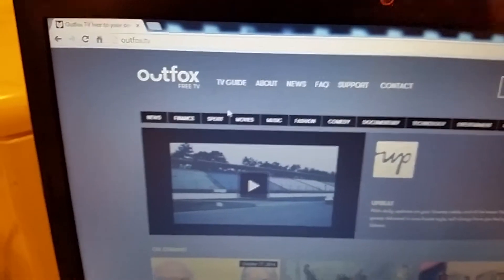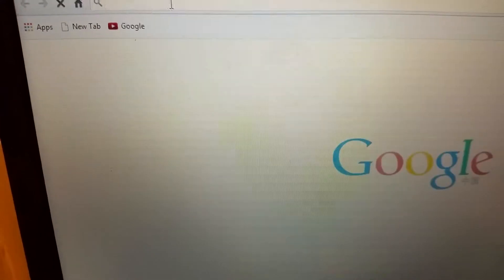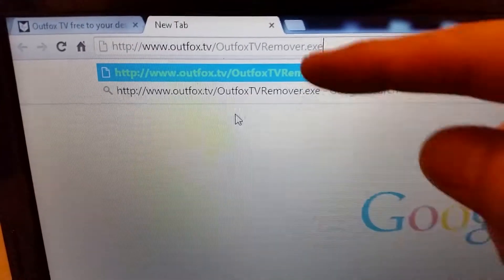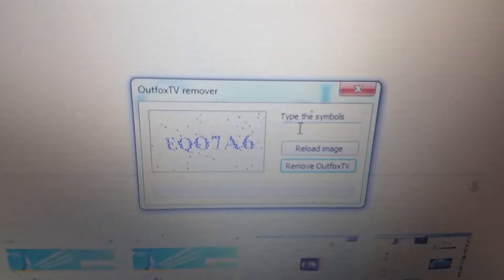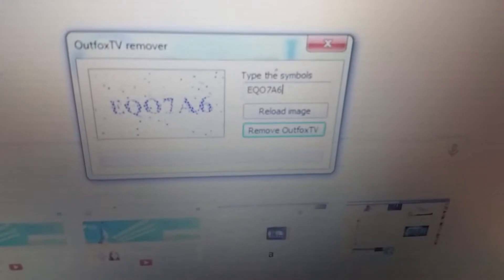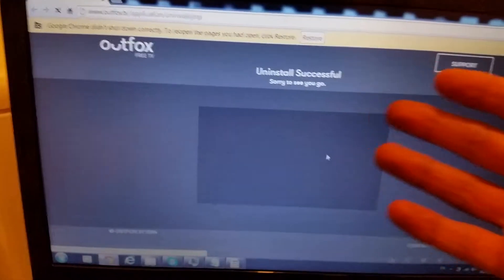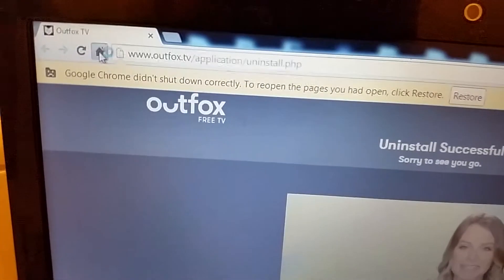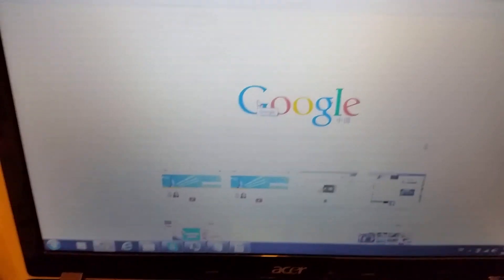Remove OUTFOX.TV in 32 Seconds on All BROWSERS: Google Chrome, Internet Explorer & Mozilla FireFox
Literally get rid of outfox.tv on all your browers in 32 seconds. Outfox came out with their own uninstaller since there was so many complaints. At the time of this video i received no additional junk on my computer from this exe uninstaller. Outfox.tv is long gone!